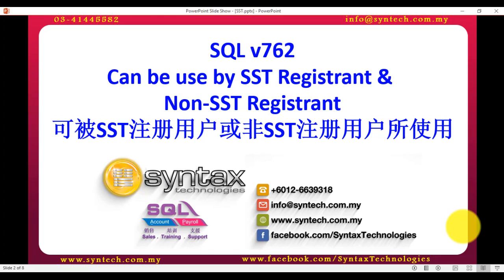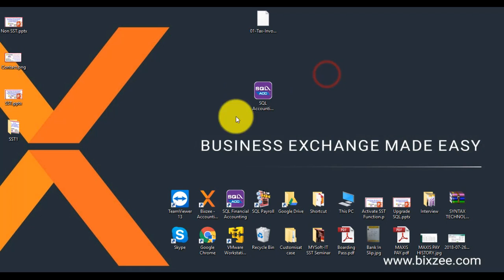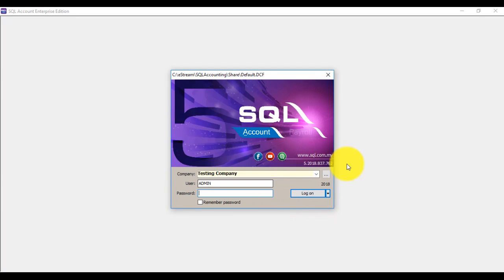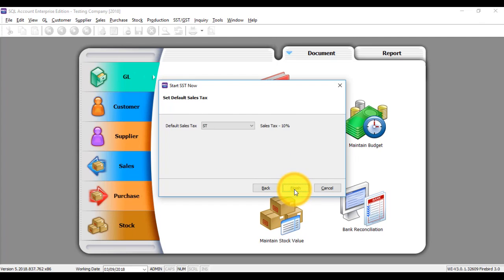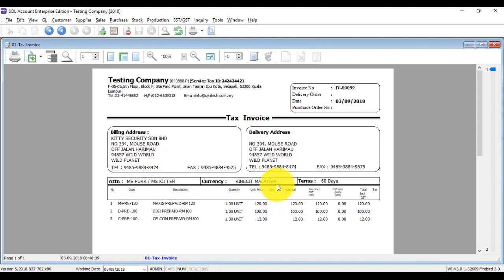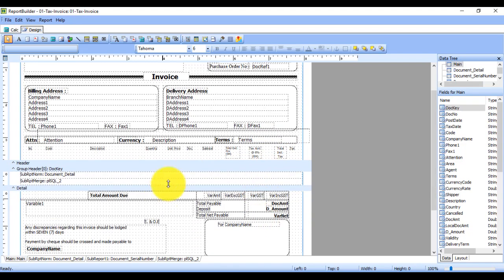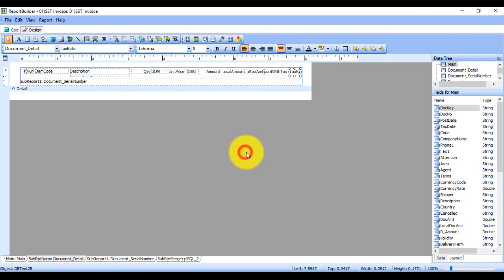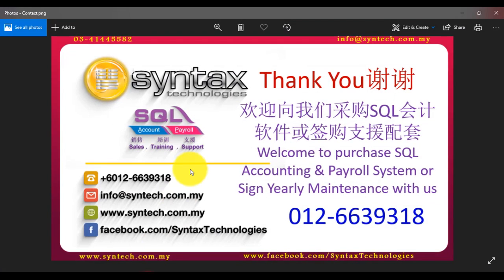SQL Accounting System(E)-SST- Upgrade and Important Setting for SST User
In this SQL Accounting System-SST- tutorial video, Bryan Cheong will discuss about upgrade system procedure and Important Setting for SST Registrant User.The video is in English.